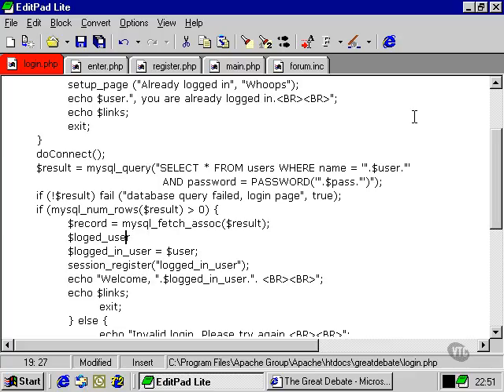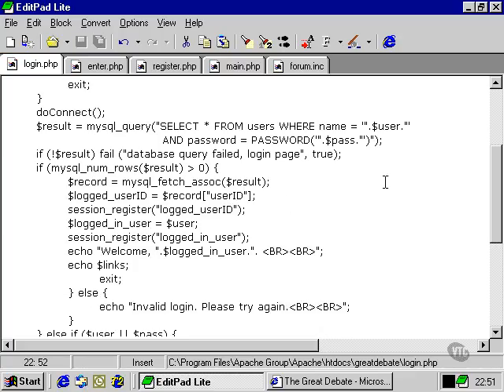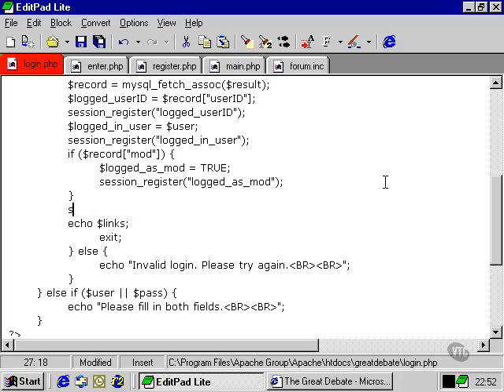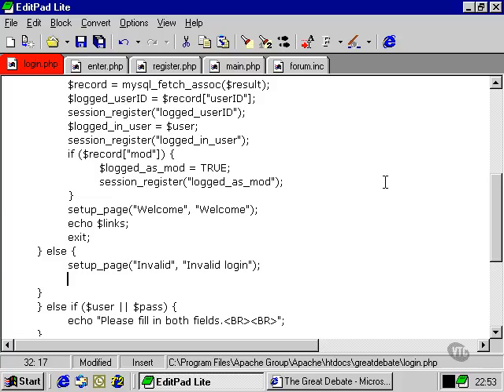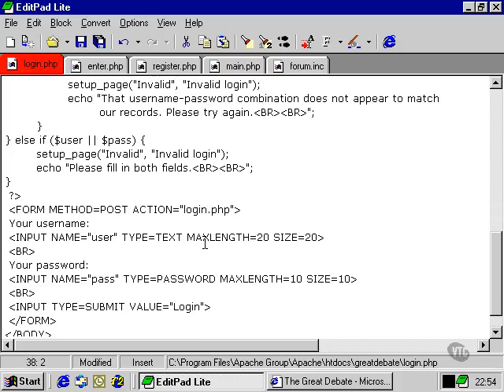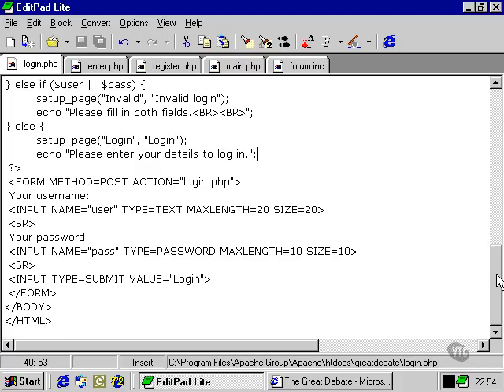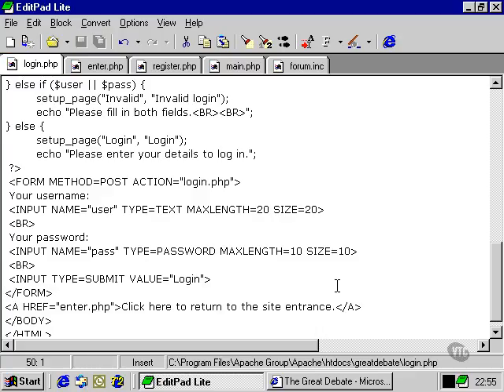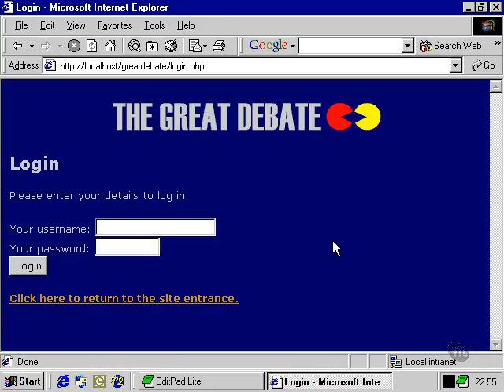1105 Adapting the Login Page pt 2